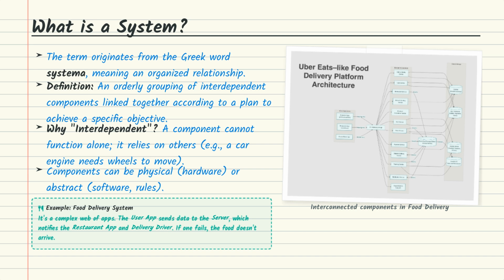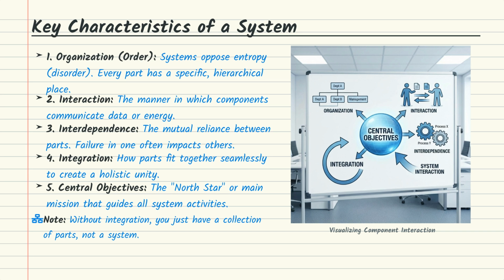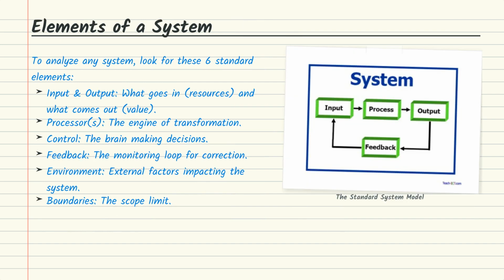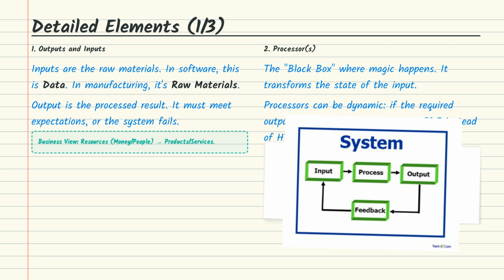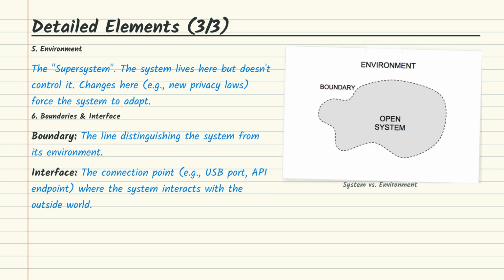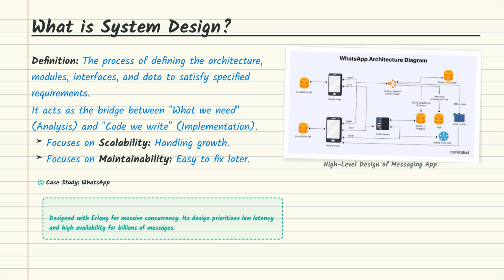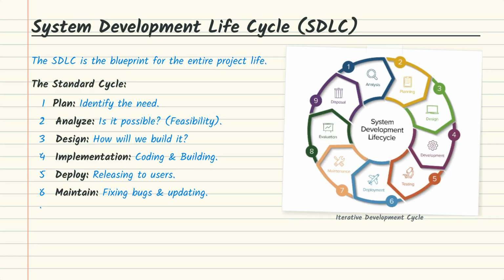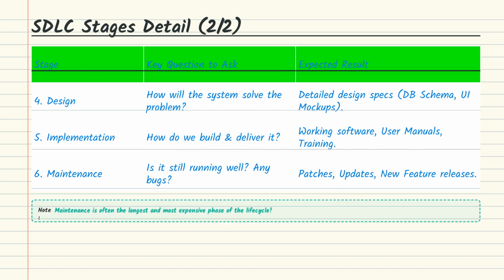System Analysis Basic | In English | Short Tutorial | Easy Explain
🎥 System Configuration – First Lecture
In this video, we’ll go through key concepts of System Configuration — an essential topic for CSE Bachelor students. Learn about system design, performance evaluation, configuration techniques, and how to analyze system efficiency effectively.

Perfect for Computer Science students studying System Analysis and Configuration under the CSE curriculum.

📘 Instructor: Md. Monir Ahammod (MRA)
🎓 Department of CSE, Uttara University